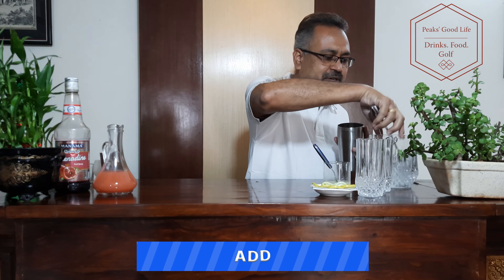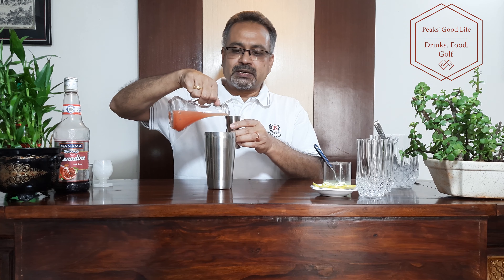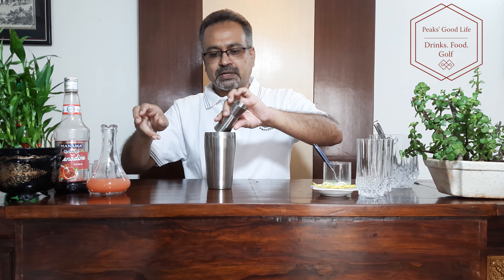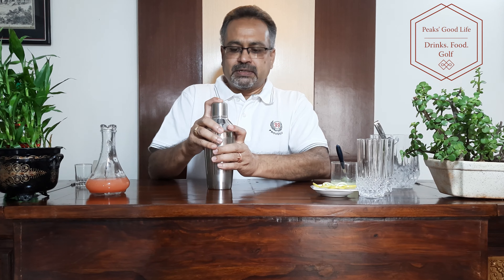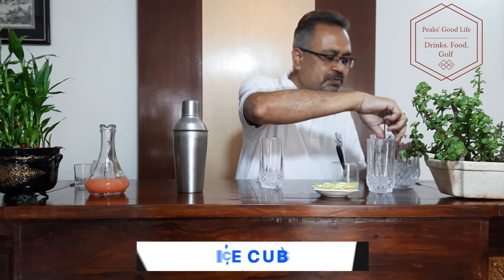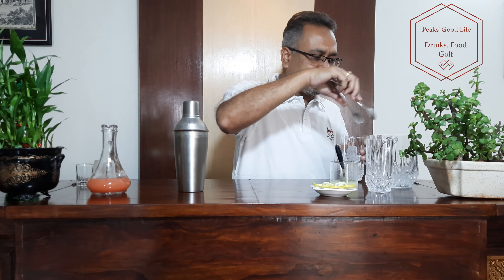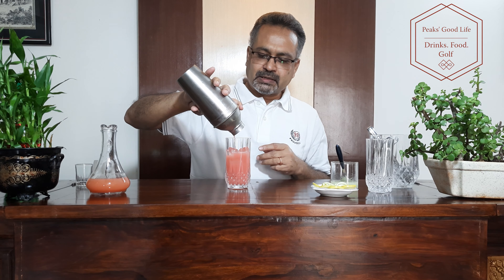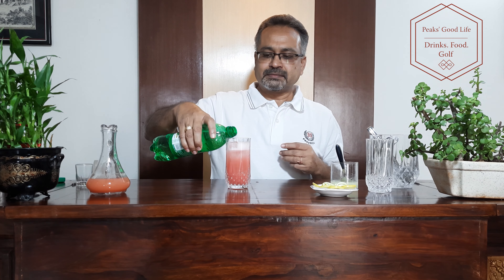Brontosaurus_Mocktail_Peaks Good Life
Brontosaurus is a simple, light and flavourful fruity drink without alcohol. Good for afternoon and early evening consumption. It uses Grapefruit juice as the main ingredient and Grenadine syrup as flavouring agent. Cheers!